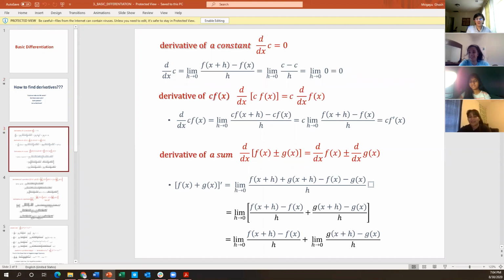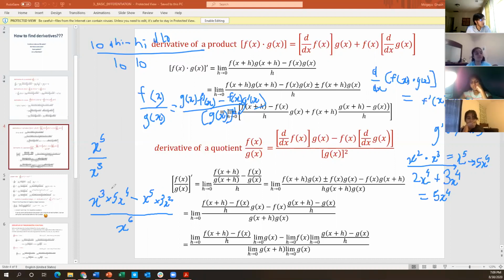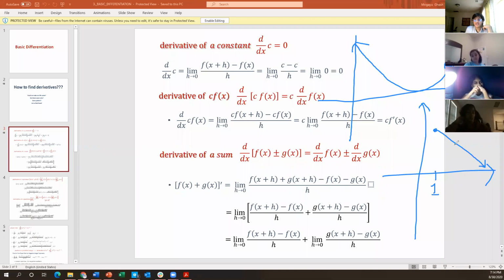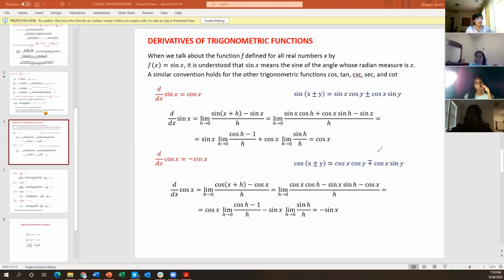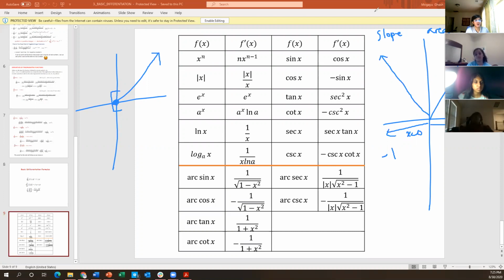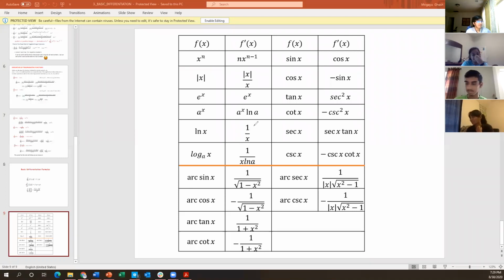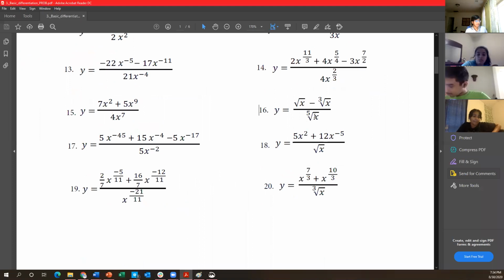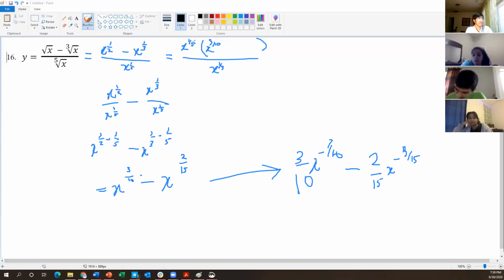IB Math Analysis & Approaches HL Quiz Review Session (8/30/2020) Part 1 of 2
This is part 1 of 2 of the recording of the RevisNow session on 8/30/2020 from the UNHP Class of 2022 Chapter for the IB Math A/A HL Quiz.
In this session, we covered:
- Limit Definition of Derivatives
- Basic Differentiation